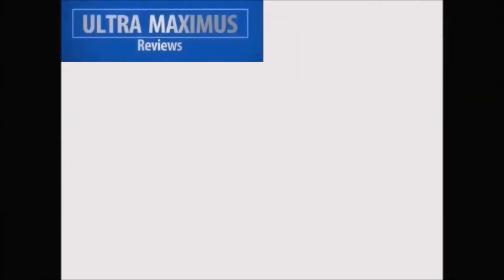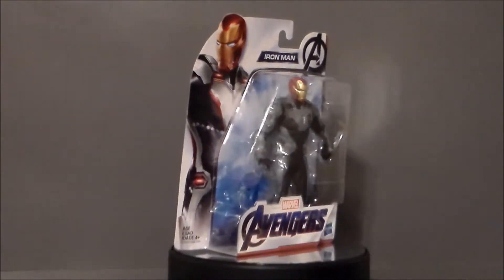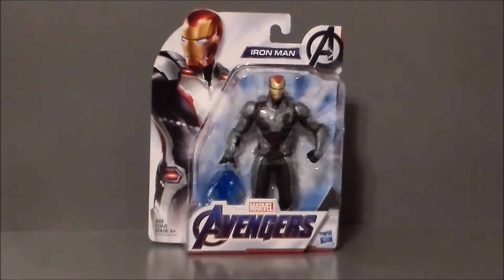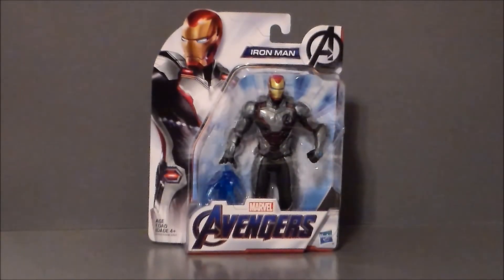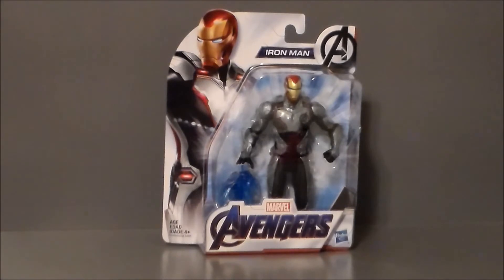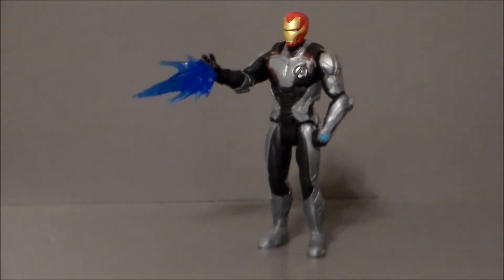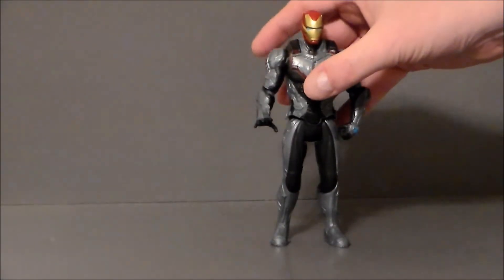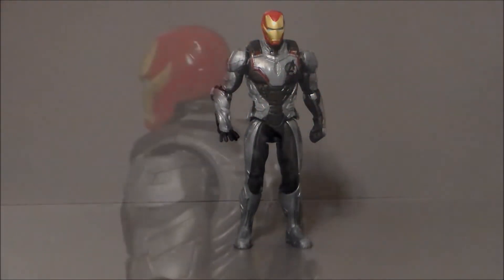Iron Man Avengers Endgame (2019)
This is a review of the movie line Iron Man from Avengers: Endgame (2019) by Hasbro.